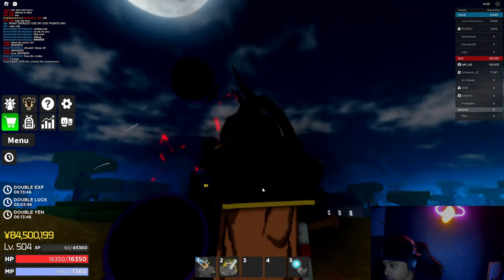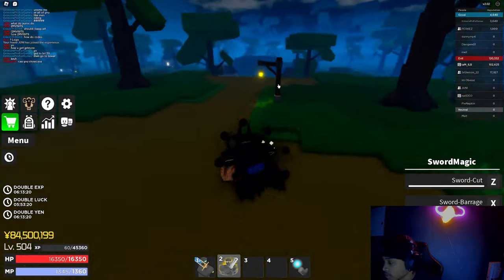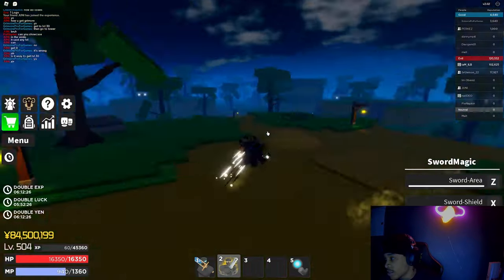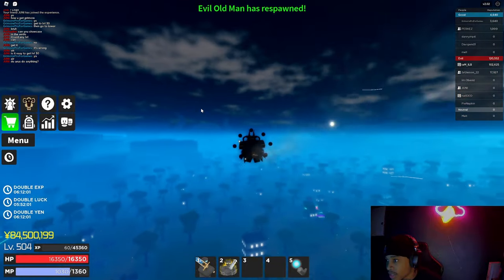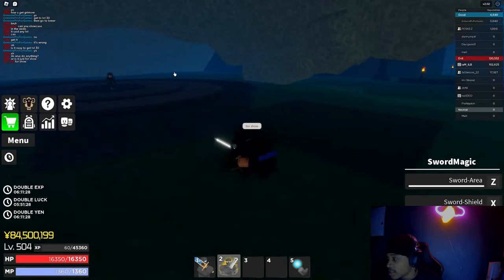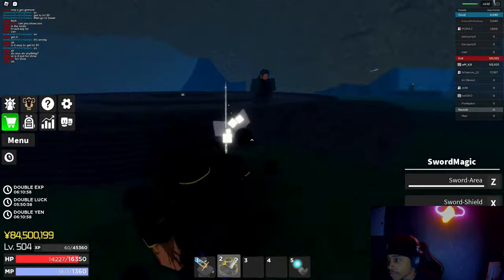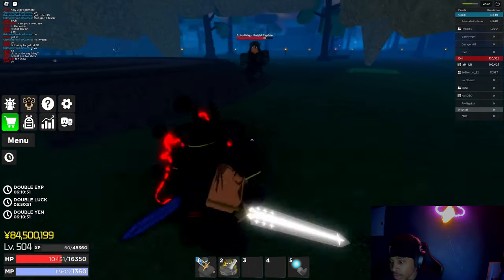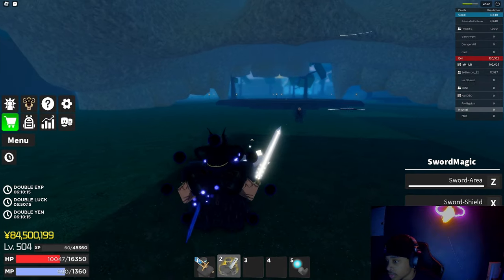sword magic/ light magic official showcase for Grimoires Era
comment something